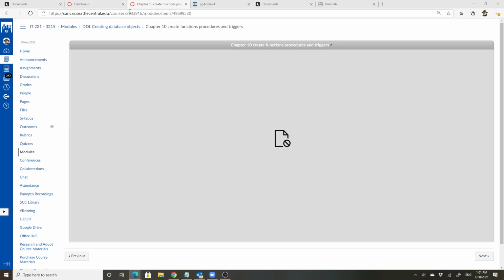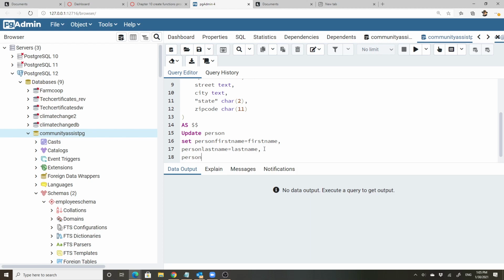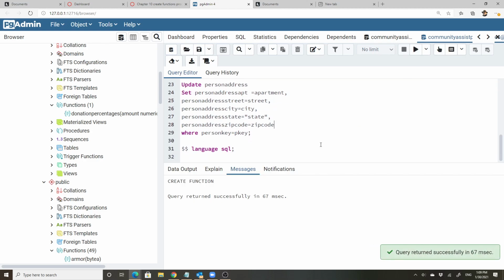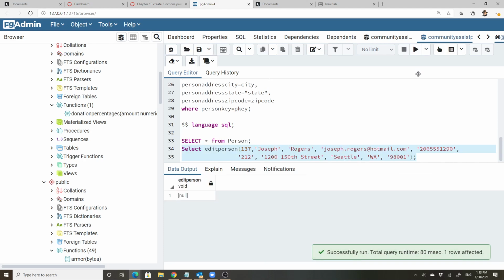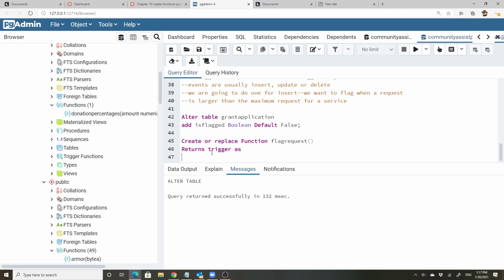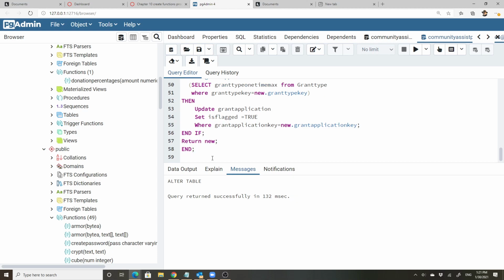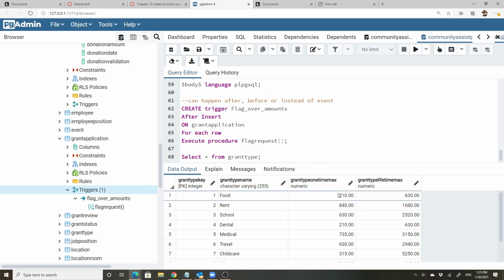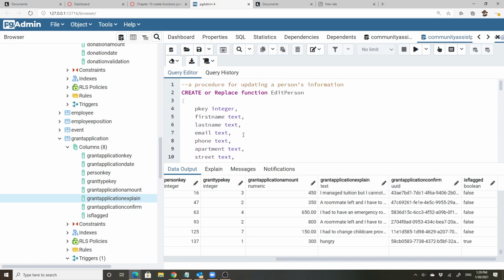IT 221 Creating Functions and procedures 2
Update procedure and trigger